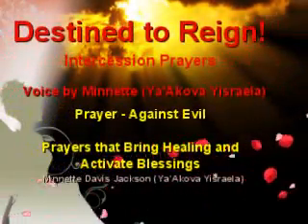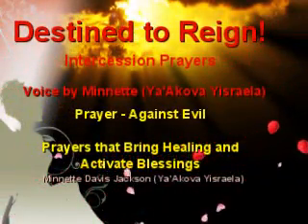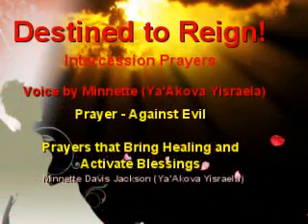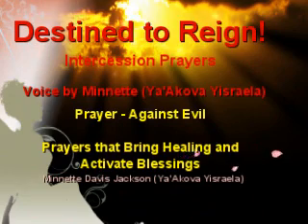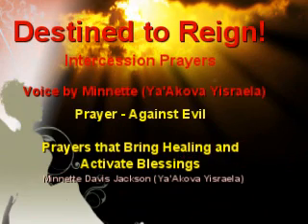Prayer - Against Evil